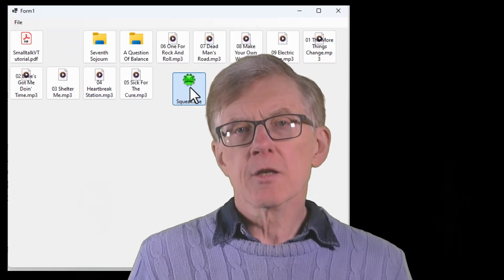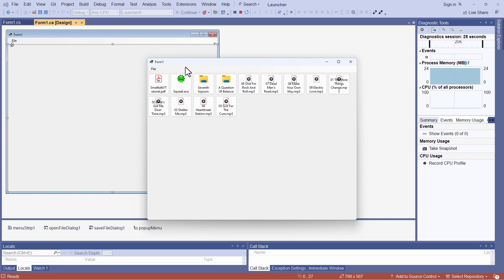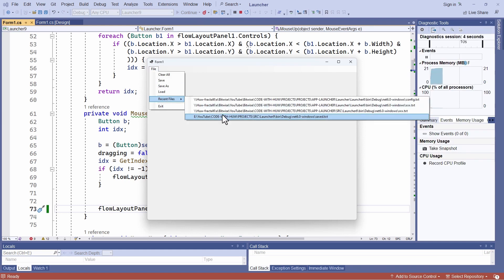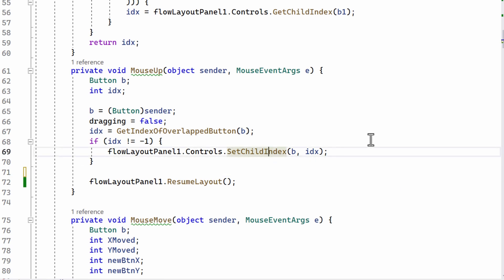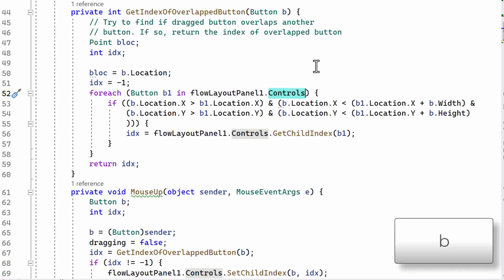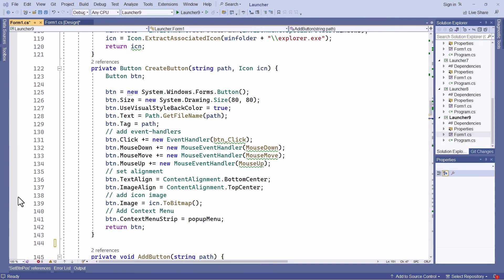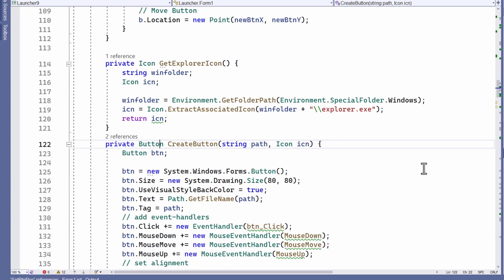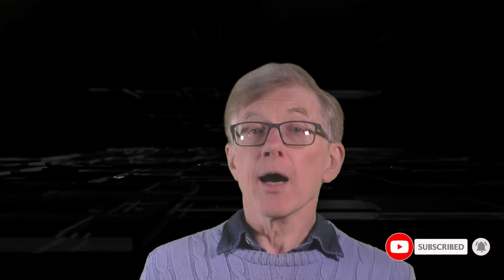C# Tutorial: Add Draggable Auto-Aligning Buttons to Your C# Programs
You have a Windows Forms project and you want to be able to drag buttons to change the layout around at runtime. And, what’s more, you want the buttons to auto-arrange themselves after you’ve dragged them.

The auto-arranging part is easy. I’ve shown in previous videos how you can use a WinForms flowLayoutPanel to do that. I’ve also previously shown how to drag controls on a form. What isn’t so easy is combining draggable controls with a flowable layout. In this video, I show you everything you need to do in order to make this work.

To understand file launching, I’d also recommend that you watch my lessons on programming a Disk Browser – which you can find

Huw Collingbourne is author of numerous books on programming C, C#, Java, Ruby, Delphi and Object Pascal, pointers, recursion and programming adventure games. Find them all on Amazon.